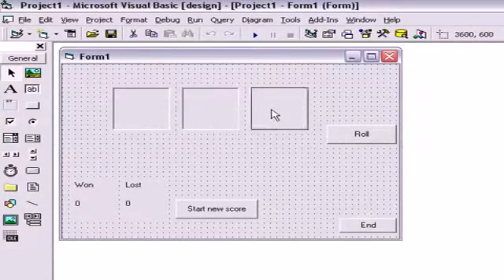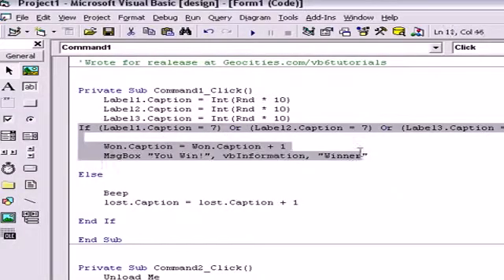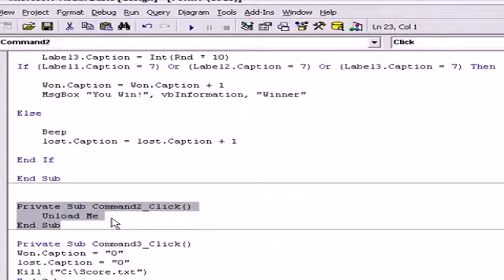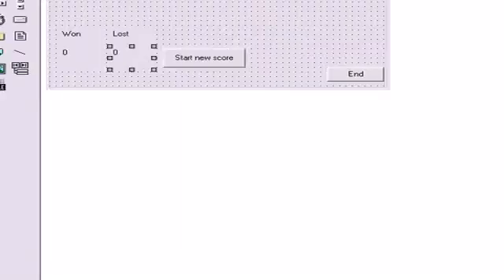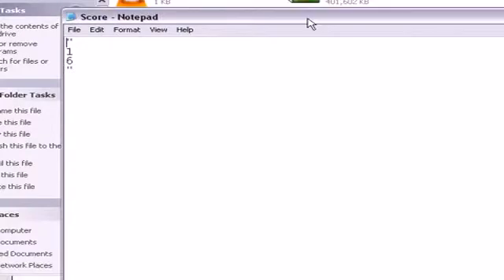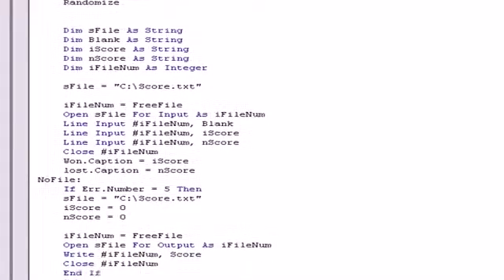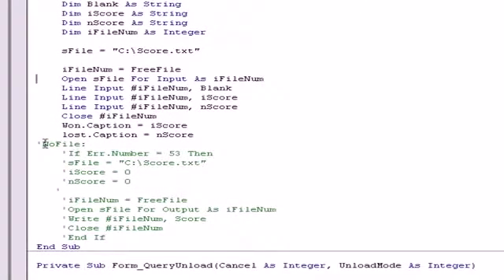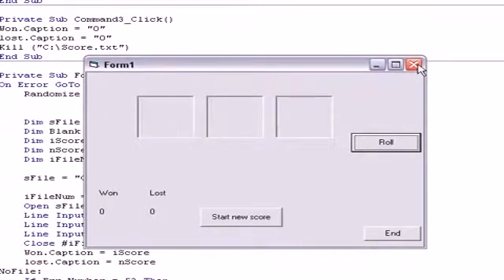By sdk,Visual Basic 6 0 Game